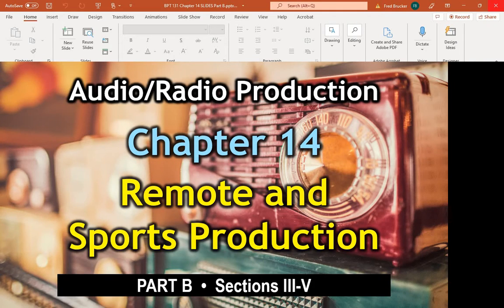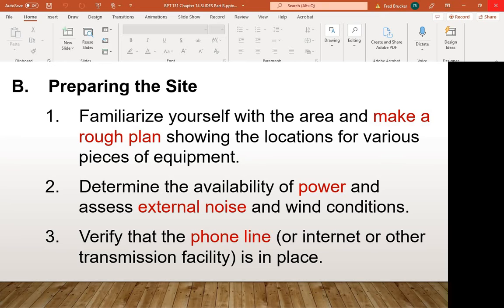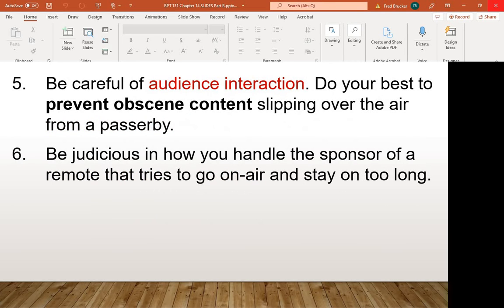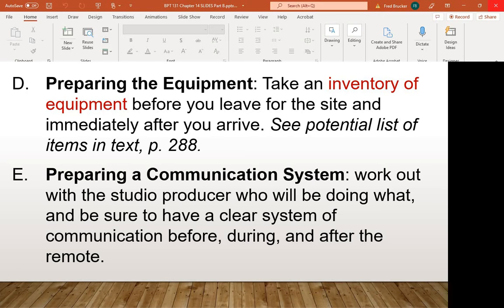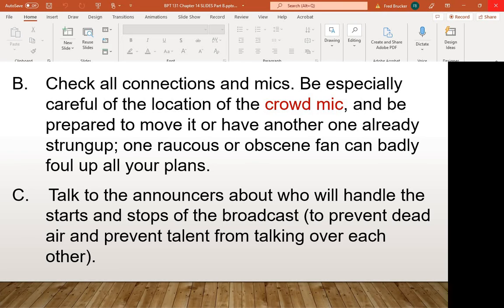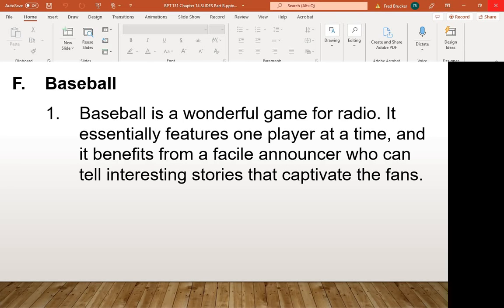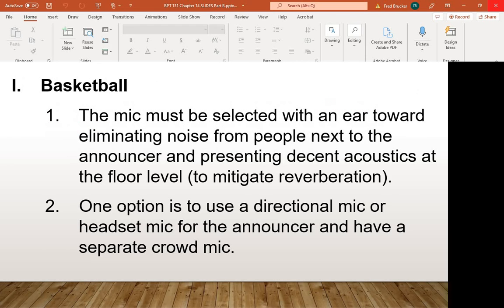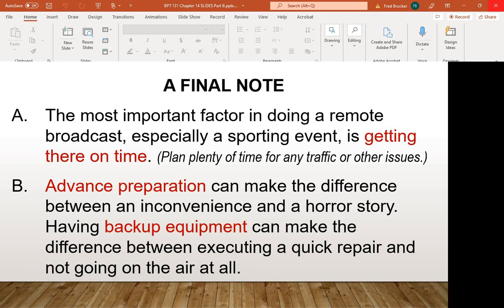BPT 132 Chapter 14 VIDEO Part B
Chapter 14:  Remote and Sports Production
Sections III-V